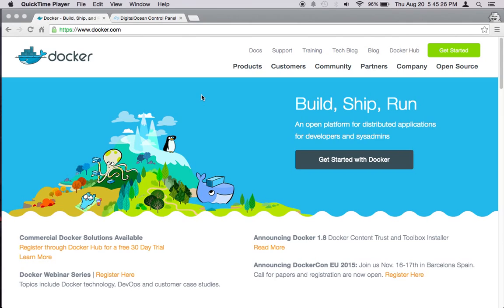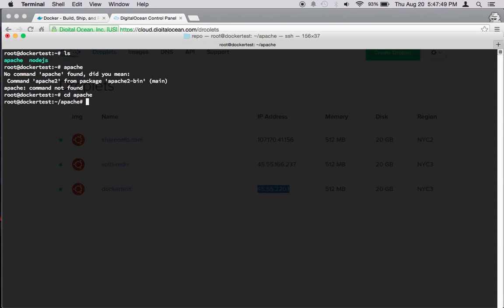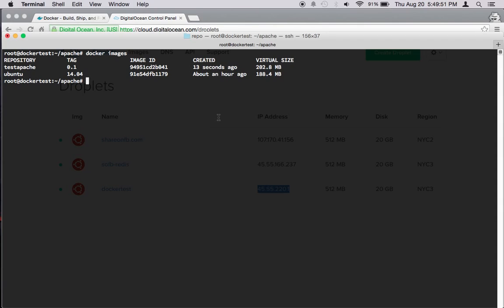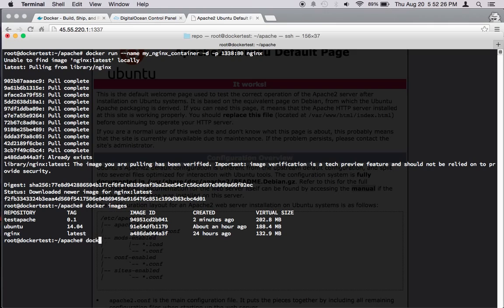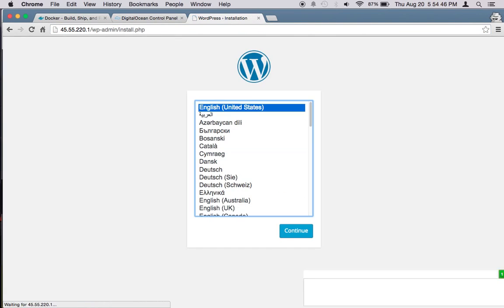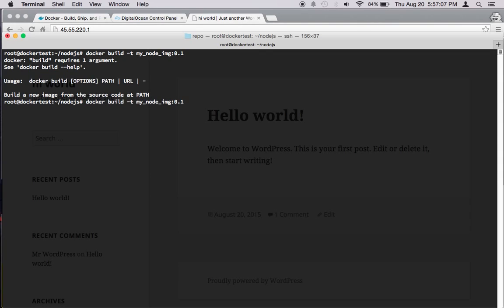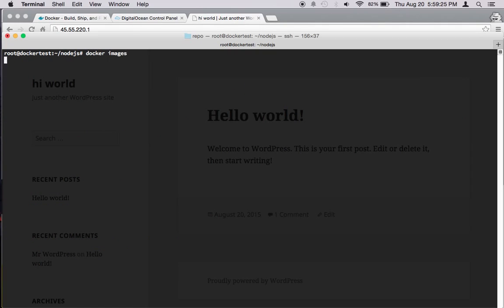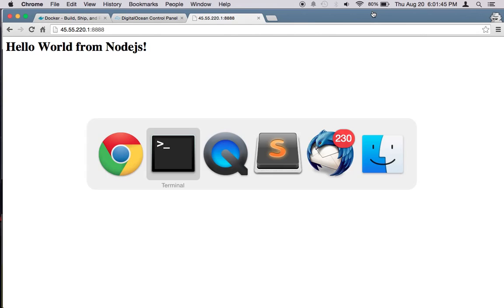Using Docker to deploy Apache, Nginx, Wordpress and Nodejs containers with Digital Ocean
In this tutorial, we will walk through how to quickly create containers to run Apache, Nginx, WordPress and Nodejs servers all on a single $5/month Digital Ocean droplet!

We will get our hands dirty by quickly creating containers to run Apache, Nginx, Wordpress and Nodejs servers all on a single $5/month Digital Ocean droplet!